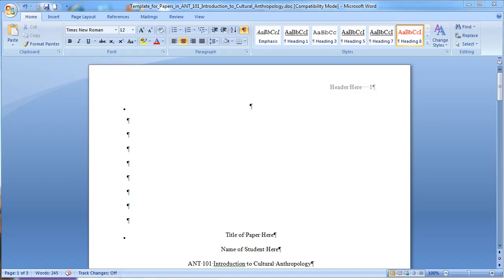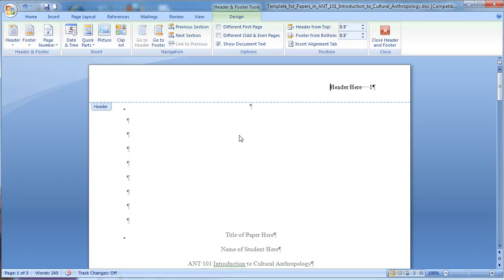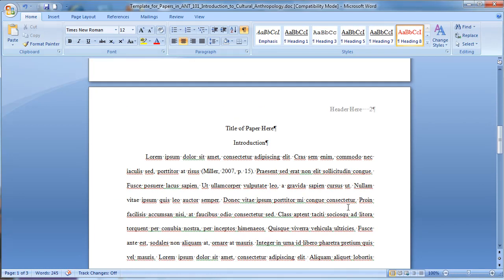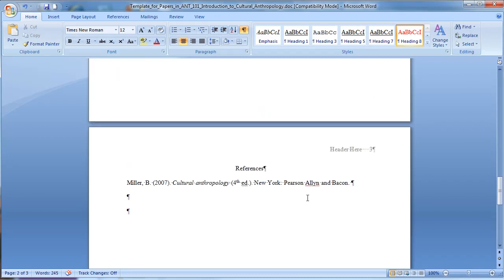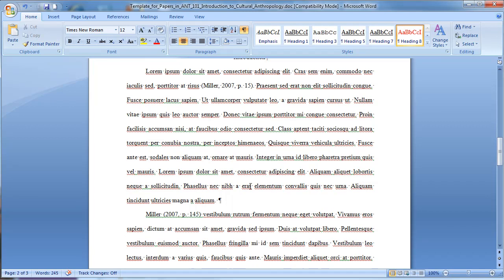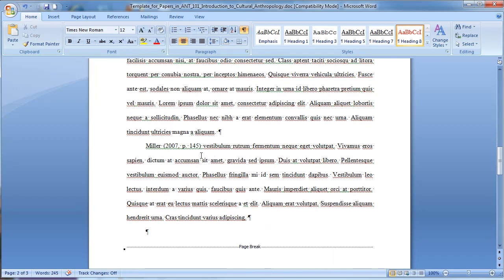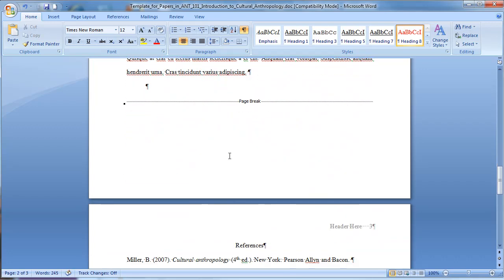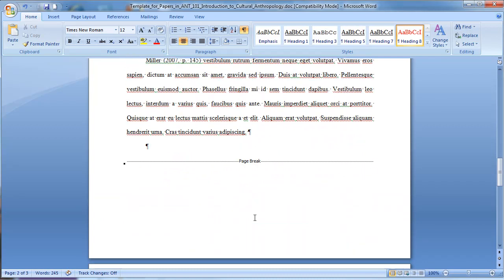Template for Papers ANT 101 (2010)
This video clip reviews where to locate and how to use the template provided in Blackboard for writing papers in the ANT 101 Introduction to Cultural Anthropology course at Ashford University. Dr. Ronald Keith Bolender is the presenter.